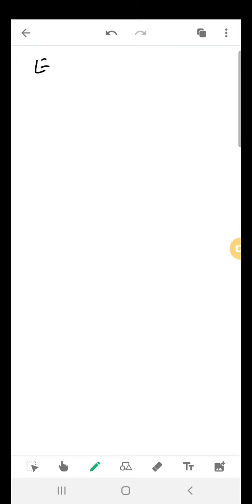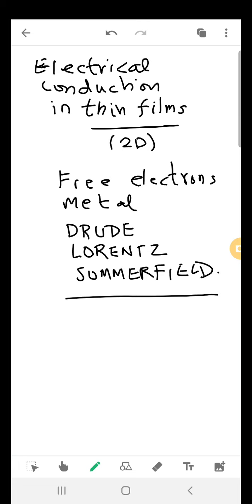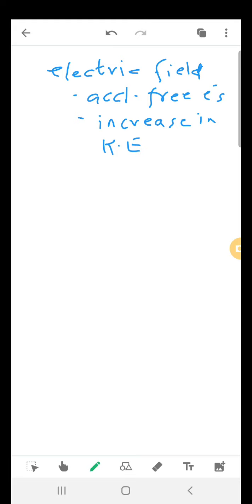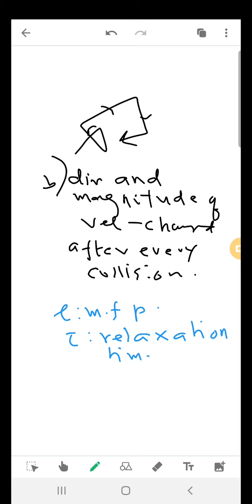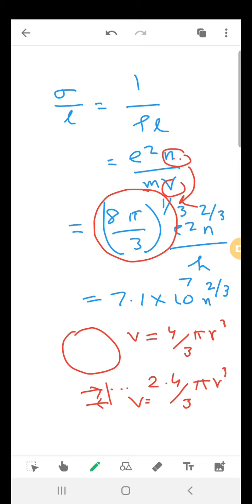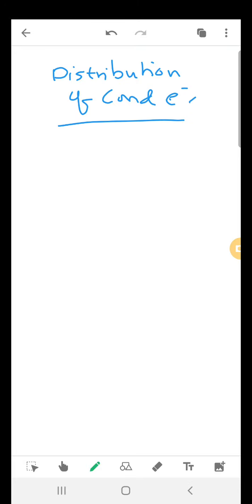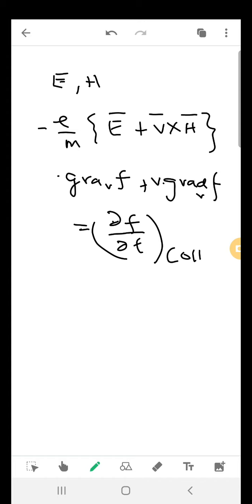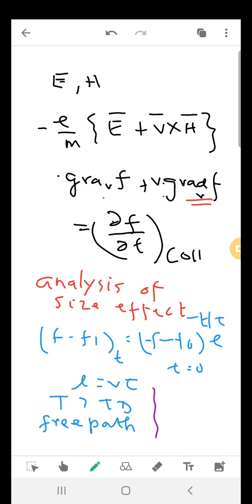83 conduction of electrons